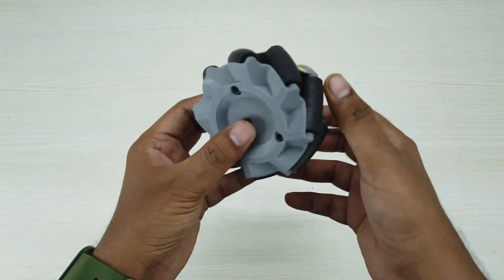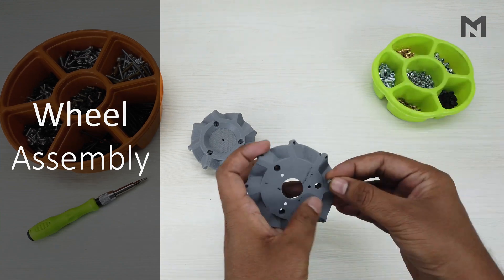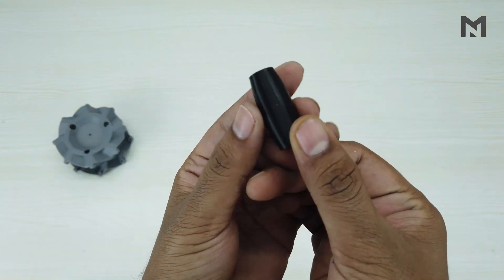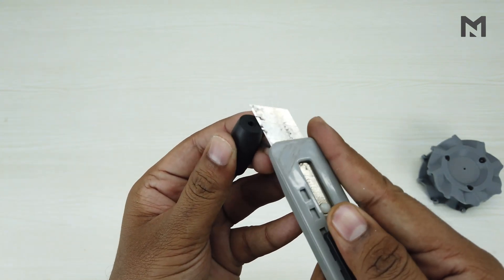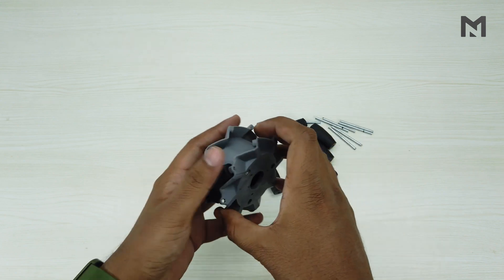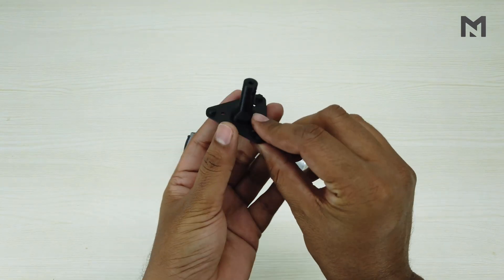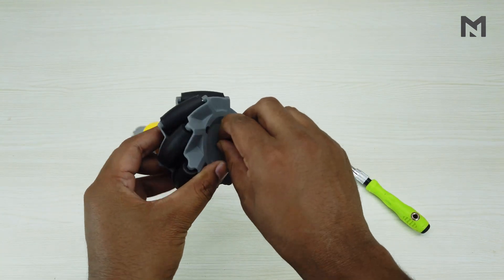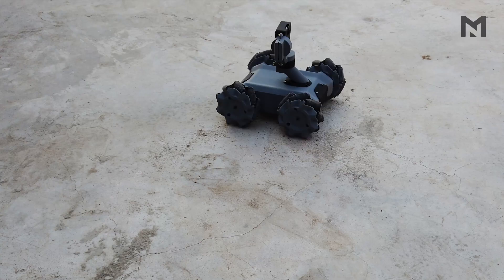90 mm Mecanum wheel | 3D Printed | DIY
The mecanum wheel is an omnidirectional wheel that can move in any direction. In this video, I have designed the mecanum wheel of diameter 90 mm. I have 3D Printed its part and assembled it. I have used a 100 Rpm motor to power the vehicle.
In my upcoming projects, I'll be using them to make various unique vehicles.

Best Buy links for the parts:-
1) 100 RPM Geared motor - IND

2) 40 Amp Esc :- IND -

3) M3 Allen nuts and bolts :- IND

4) Watt meter:- IND

5) Pulley :- IND

6) Spring balance :- IND

7) Servo Tester :- IND

8) 11.1 Volt battery :- IND